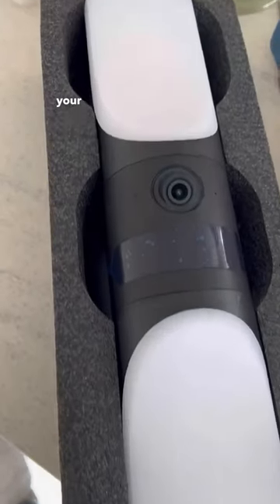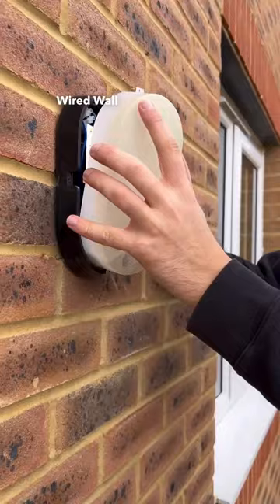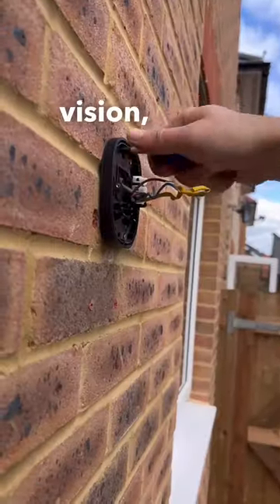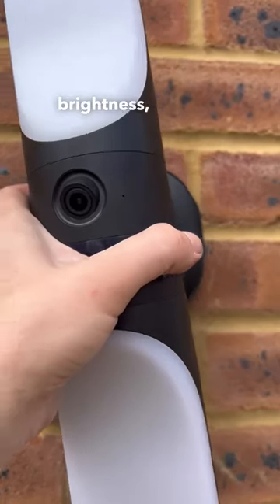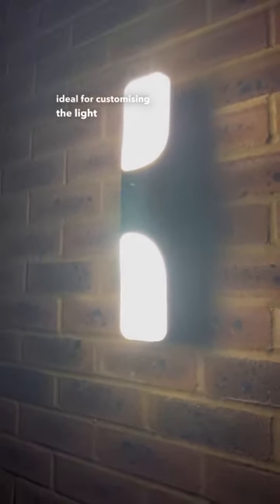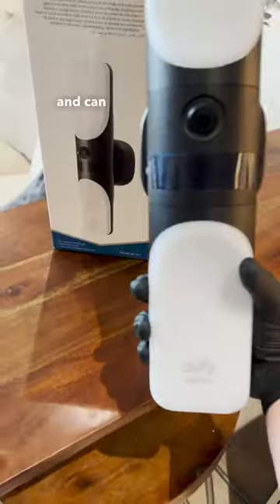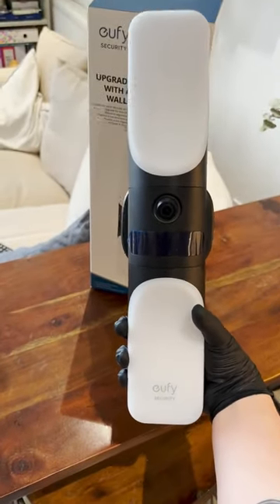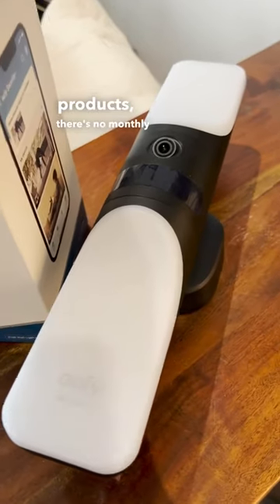How to install the S100 Wired Wall Light Cam 💥 🤓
All-in-One Wall Light and Camera ✅
See 2K HD in a Large Field of View ✅
AI Smart Lighting ✅
AI Smart Detection ✅